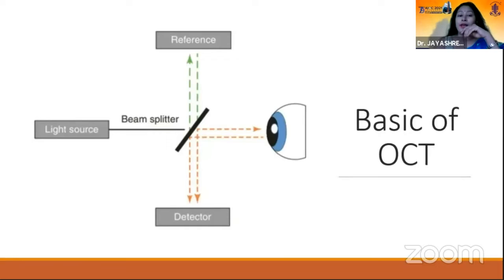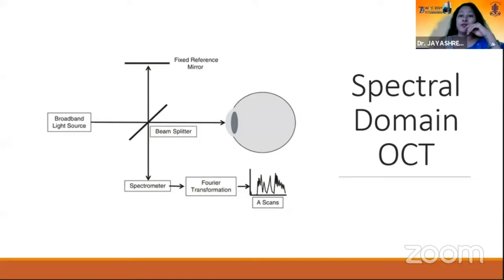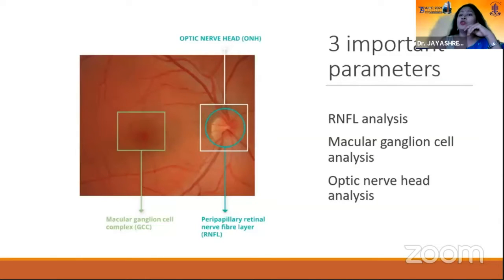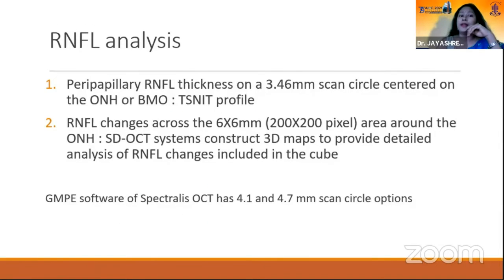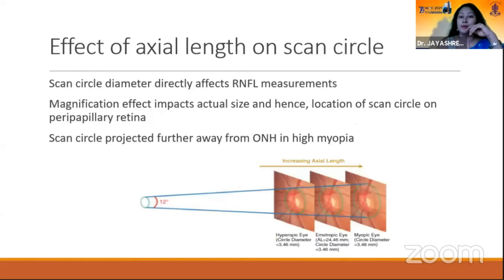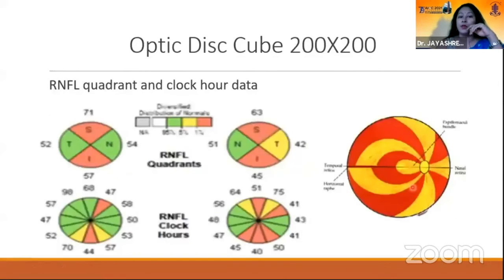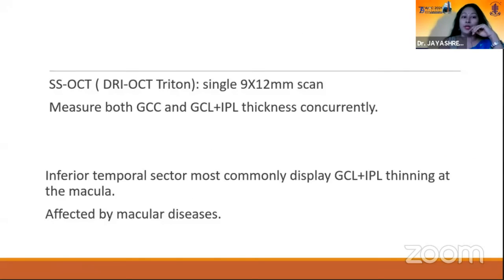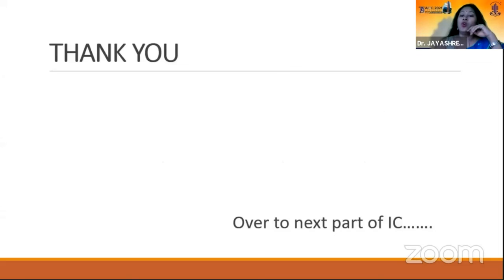AIOC2021 - IC325 -Topic - Dr .JAYASHREE BARUAH